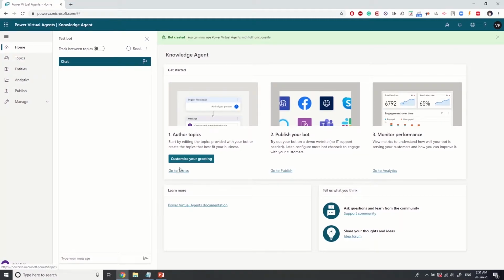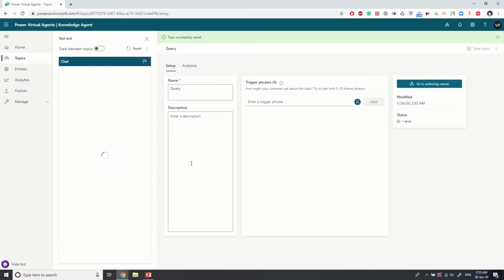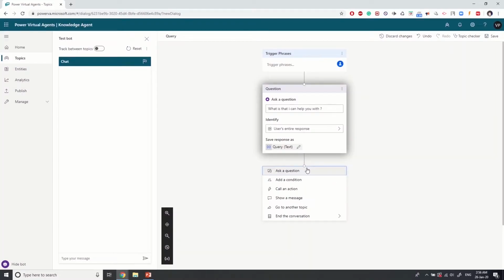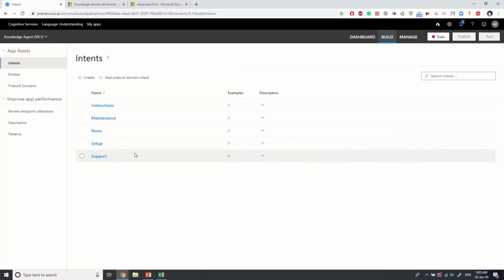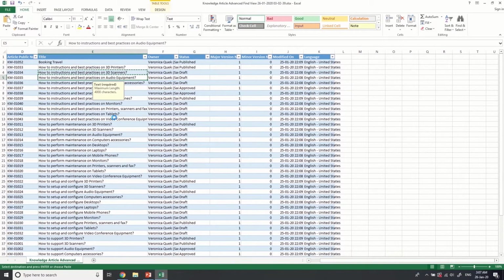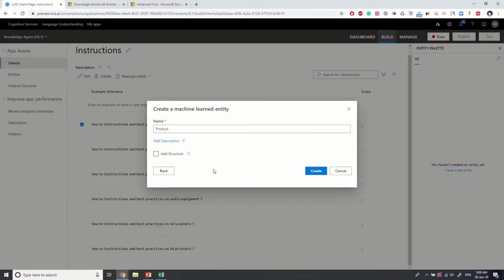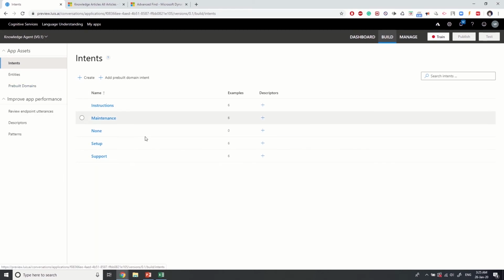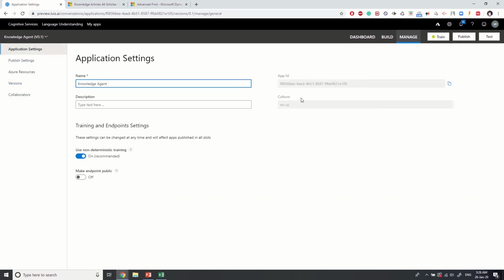Integrate Dynamics 365 + Power Virtual Agent + LUIS.AI | Part 3 | Building the Chatbot.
The following are a series of videos that talk about one of the many ways to integrate Dynamics 365 with Power Virtual Agent using Flows and Azure Cognitive Services.

This example is a {No-Code Low-Code} approach towards implementing the solution.

This is 5 part video series where,